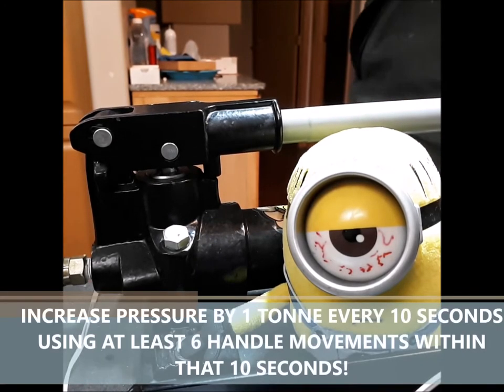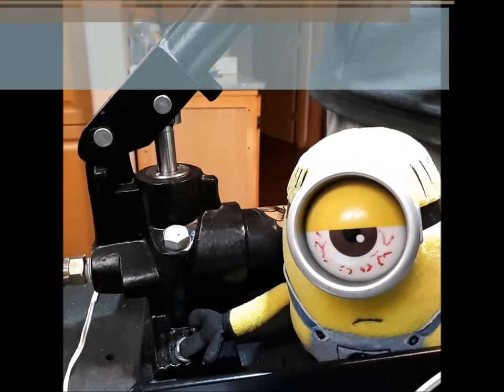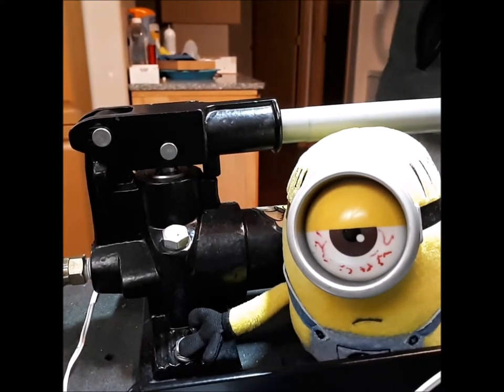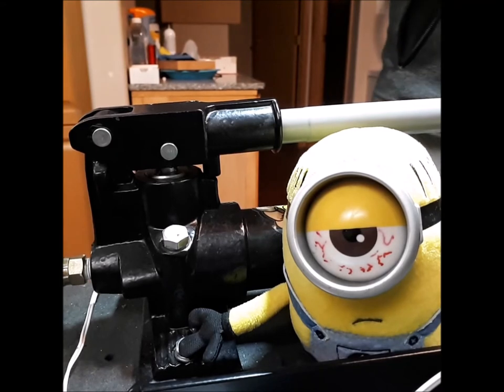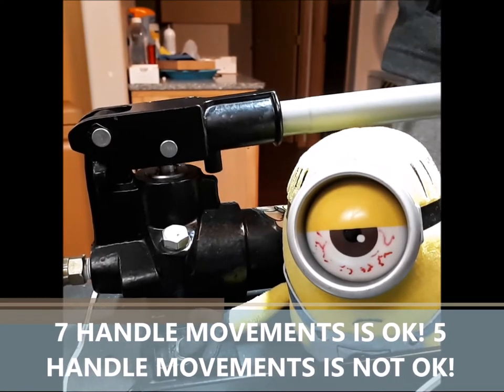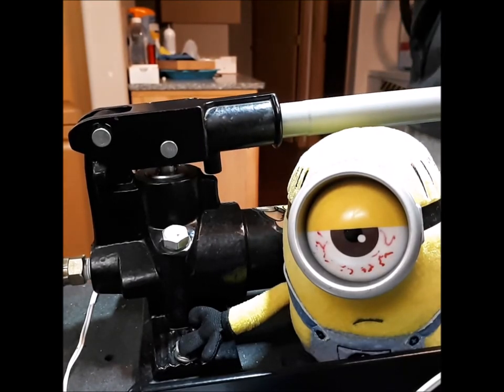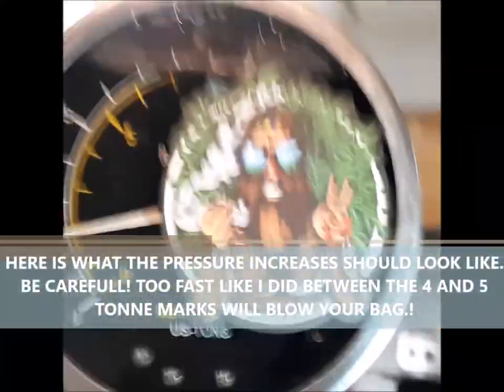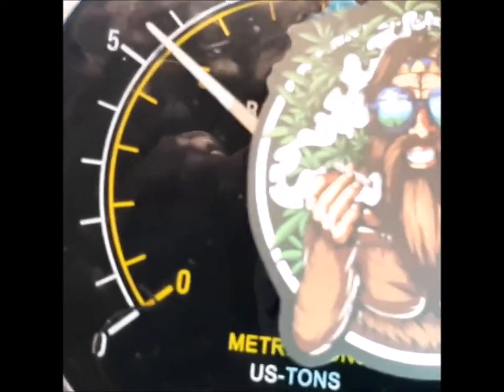CannaPlates How To: Do A Fast Pressure Increase FLOWER PRESSING TECHNIQUE - not for hash!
THIS TECH IS TO BE USED WITH FLOWER ONLY! PRESSING HASH IS A TOTALLY DIFFERENT TECHNIQUE!

Continuous pressure tech, follow instructions in the video please!

Within 50-60 seconds  (5x3 -10x3 plates) be at pressure using this FLOWER pressing technique.

I HIGHLY RECCOMEND  DOING SOME DRY RUNS AND PRACTICE THIS TECHNIQUE BEFORE YOU ATTEMPT THIS WITH YOUR PREPRESSED BAG.